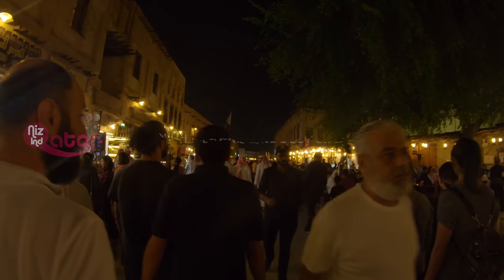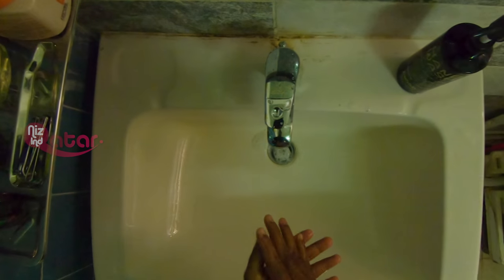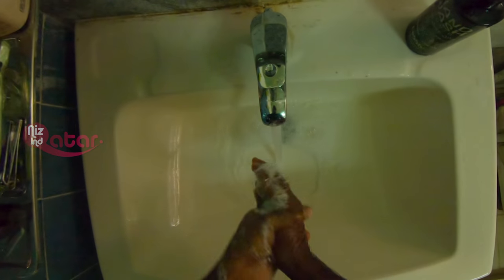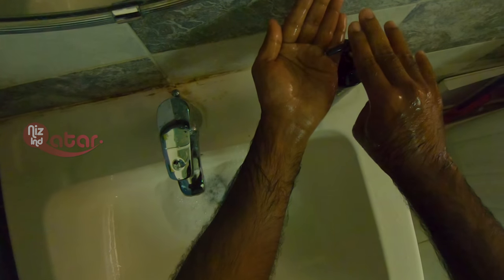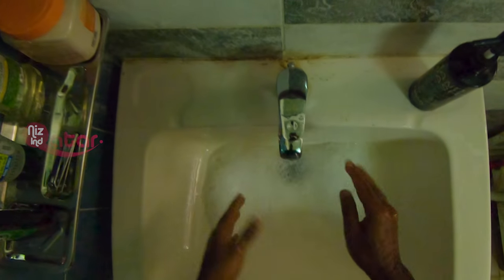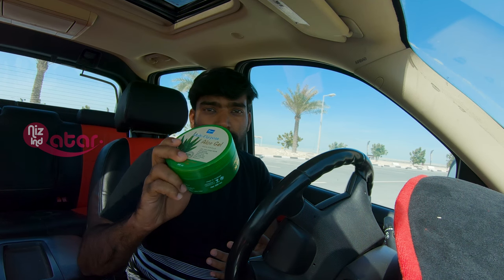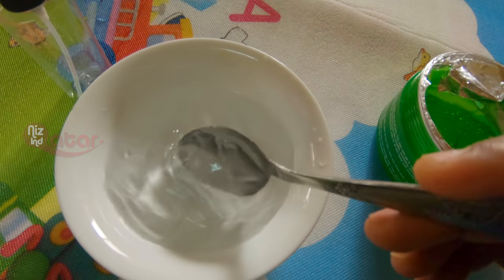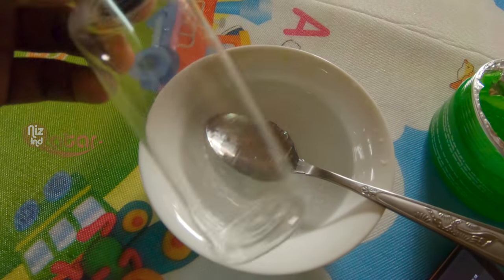CORONA | TODAY'S LIFESTYLE AND IMMUNITY POWER | PREVENTION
TAKE CARE AND PRAYER.
As time passes, new diseases come. The question is how our current lifestyle impact our immunity power. Live a healthy life and fight corona and any diseases.

I share my thoughts on existing diseases and prevention methods that are easy to follow.

*Don't waste water.

Please let me know your thoughts, valuable feedback and comments.